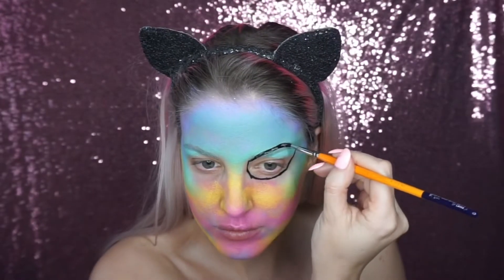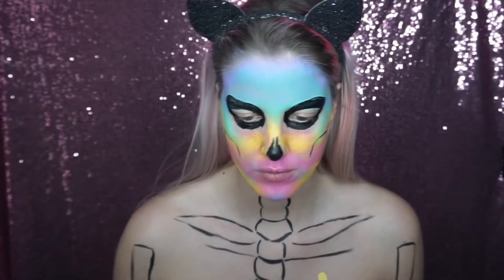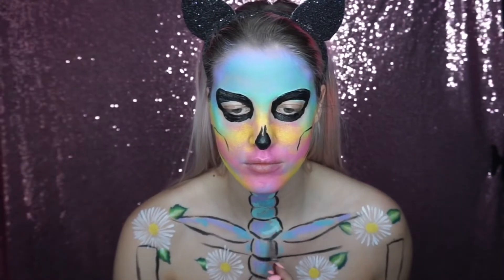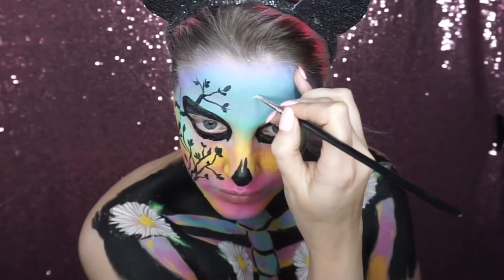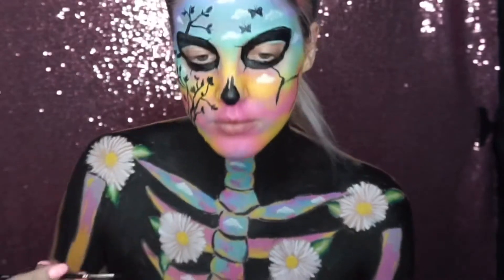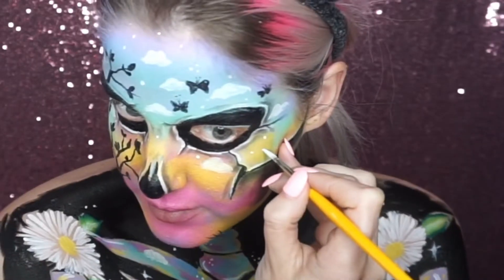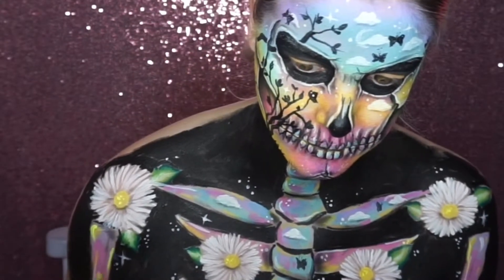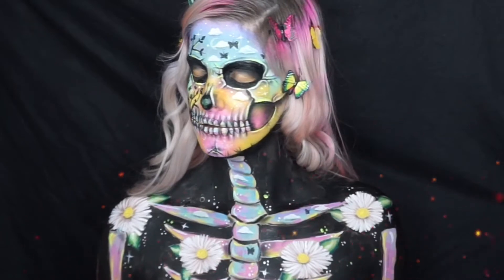Spring Skull tutorial